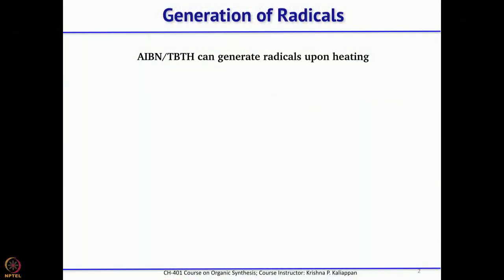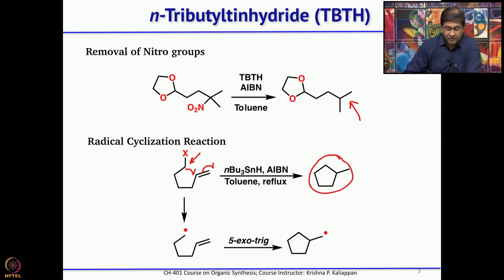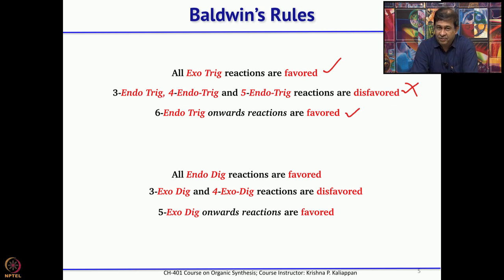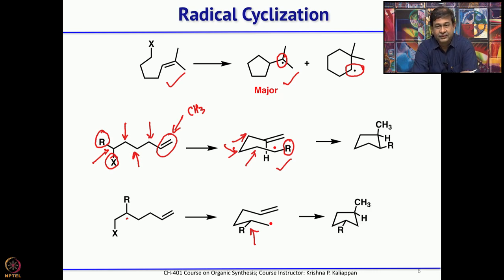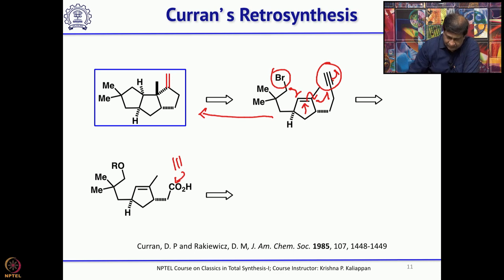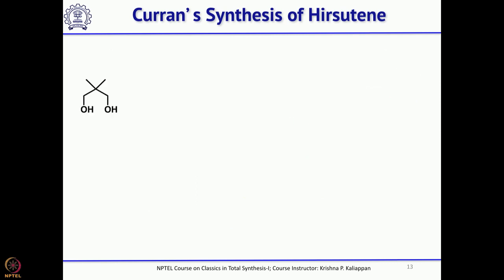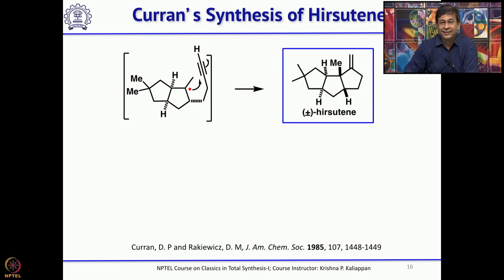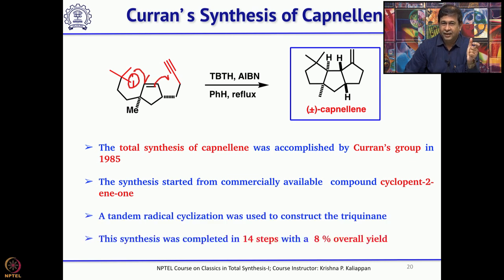Lecture 15: Total synthesis of Triquinanes by radical cyclisation I(Curran)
Week 3: Lecture 15: Lecture 15: Total synthesis of Triquinanes by radical cyclisation I(Curran)